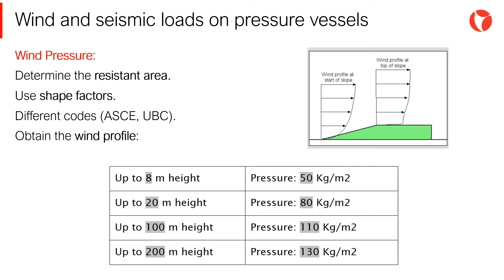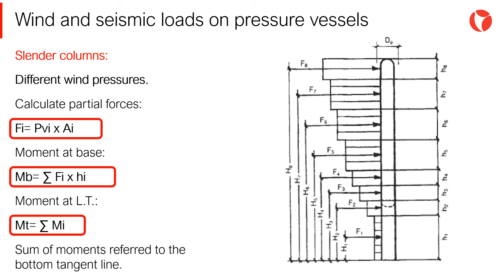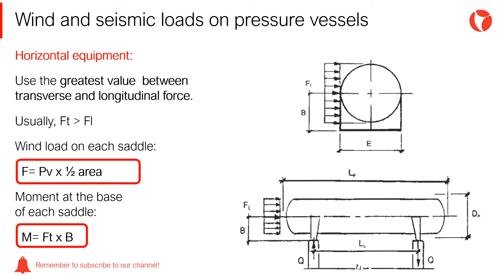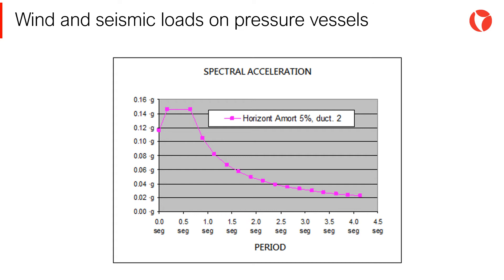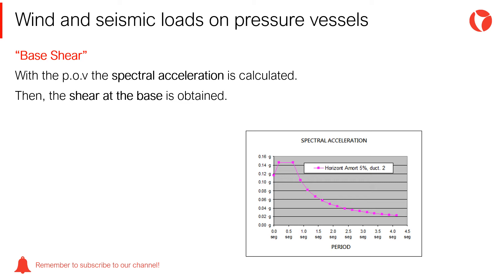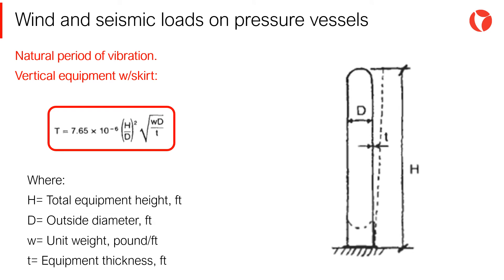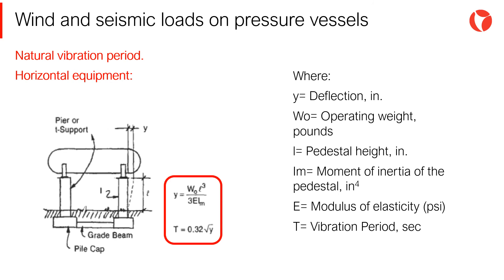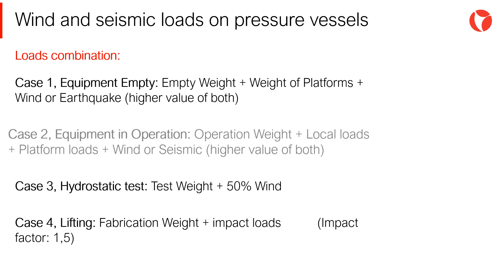12 Wind and seismic loads on pressure vessels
In this video you will find a summary of the fundamental aspects of wind and seismic loads on pressure vessels.